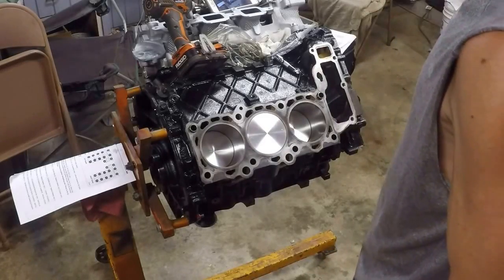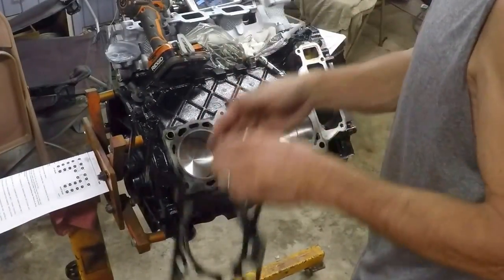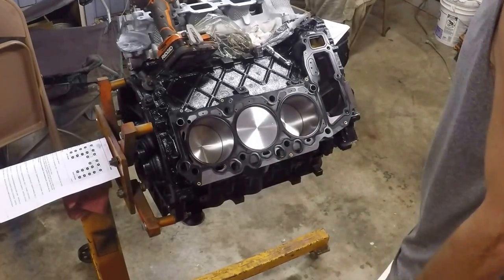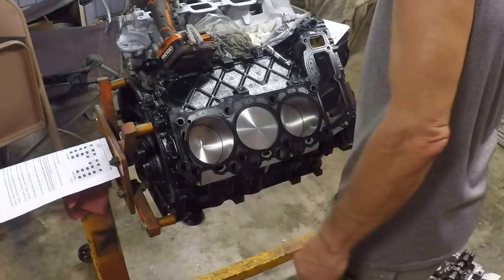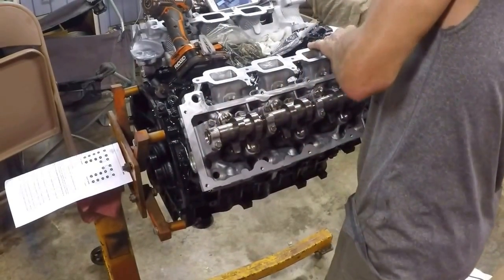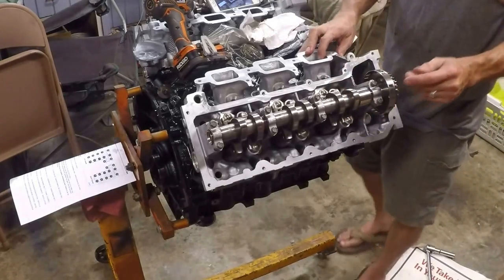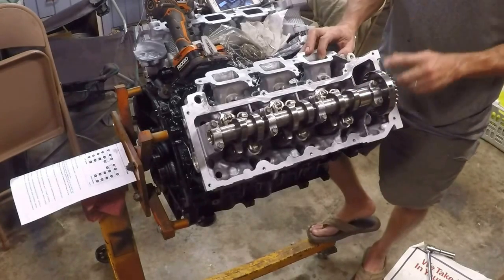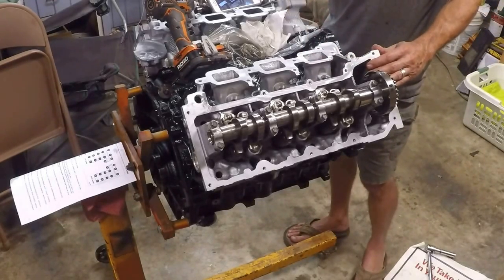Engine Rebuild - 3.7L 2006 Jeep Grand Cherokee Laredo - Part 9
In this video we install the heads on the engine. If you live in or around Houston TX, I highly recommend D's Cylinder Head Shop for rebuilding these, or similar, cylinder heads. The owner Terry Marshall is very knowledgeable and does a great job. Their address is 63B Palmcrest St, Houston, TX 77085. Tell them that you heard about them here!